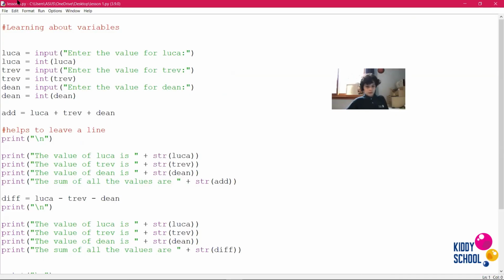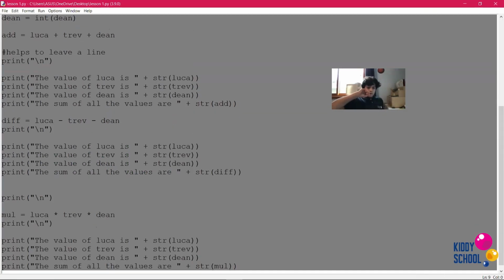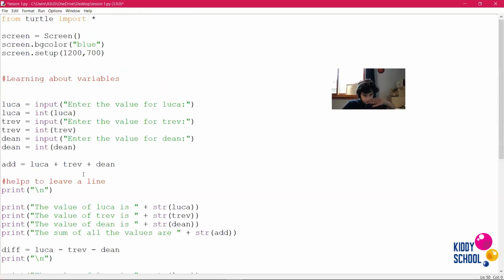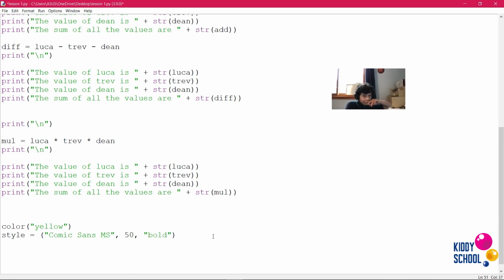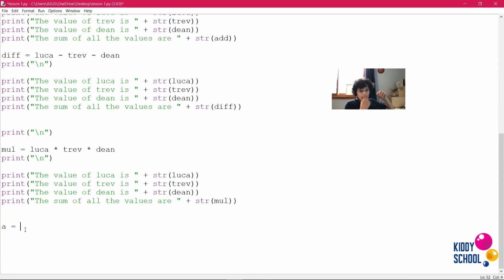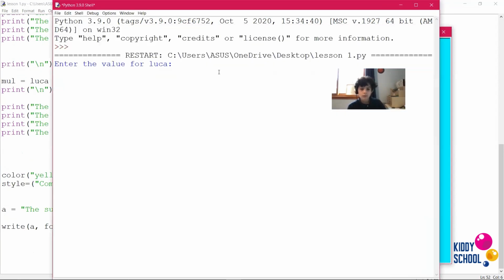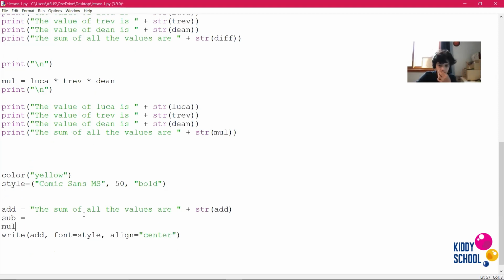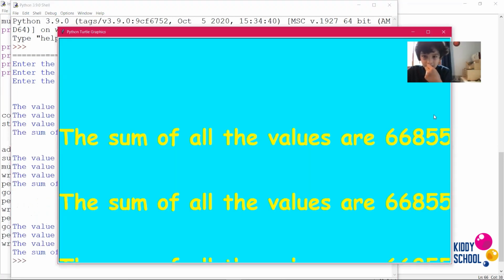How to push Python Codes to Turtle Graphics.